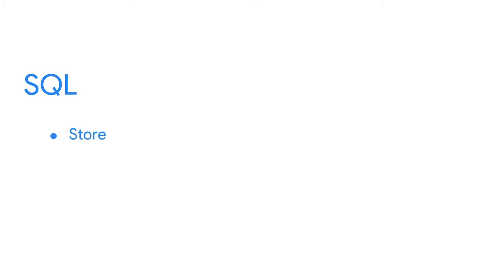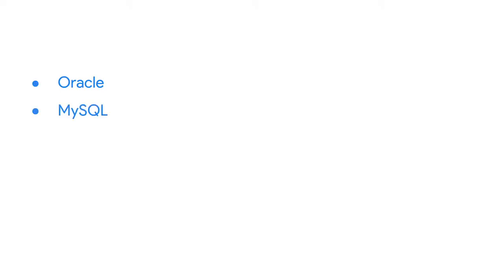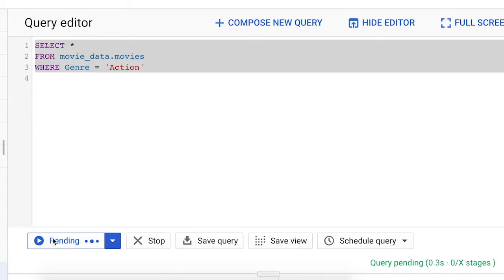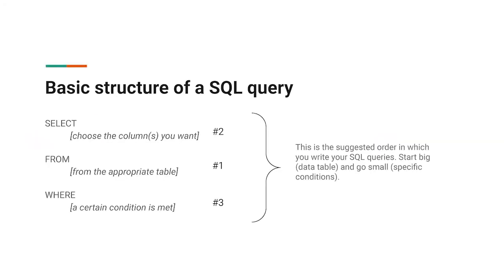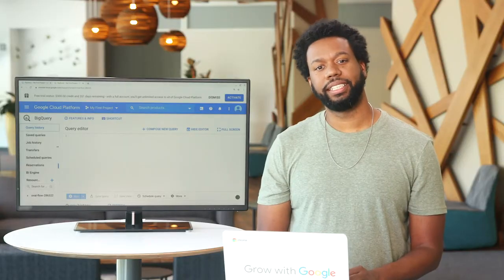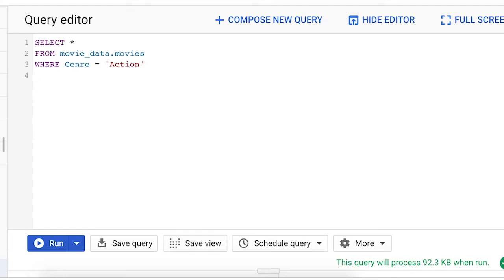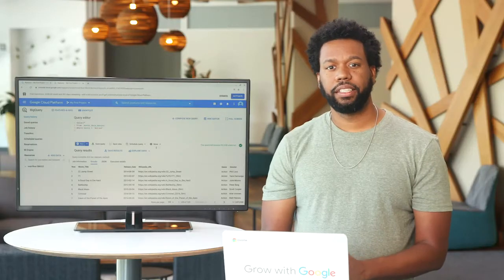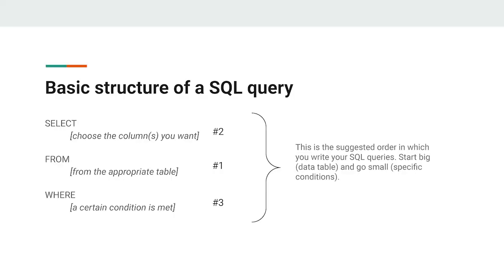SQL in action - Google Data Analytics - Lesson 18